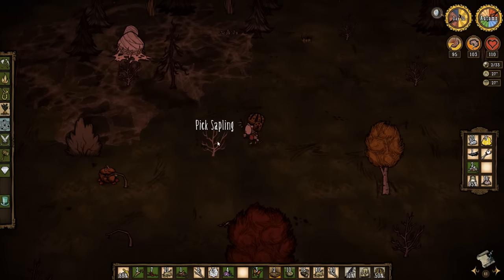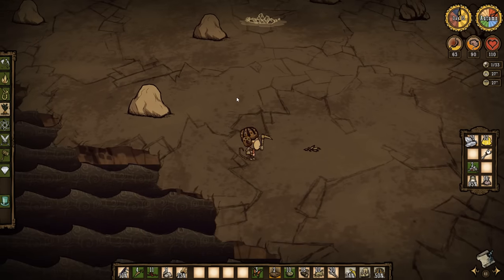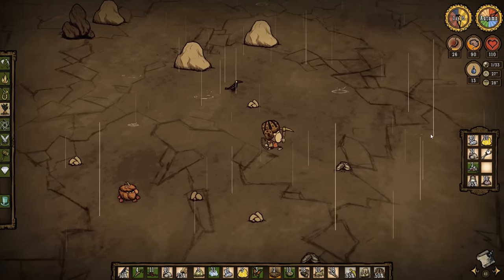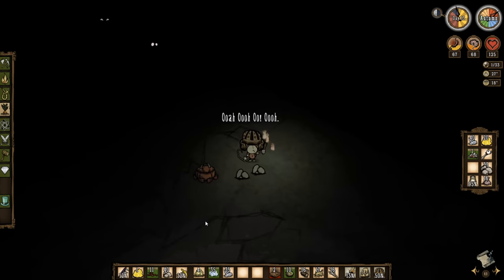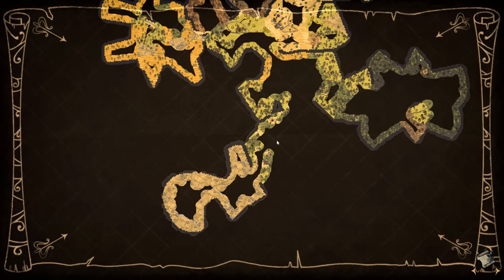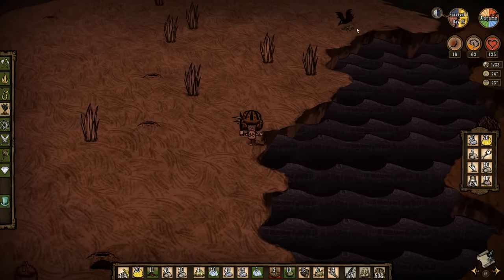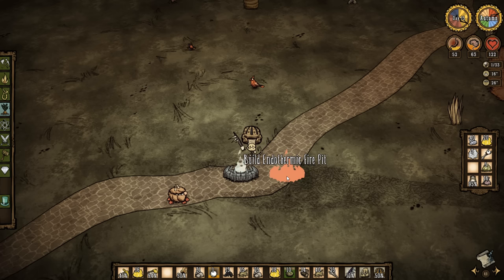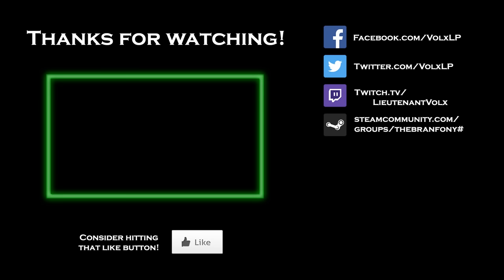Lots of Giants - Don't Starve Challenge Series - Part 5 - [S14] (Wilbur)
A real life rocky biome?!

1. Survive all 4 seasons from start to finish with LOTS of giants turned on. (~70 days)
2. Kill the giants where possible. (strategic retreats are fine!)
3. Do this with every character.